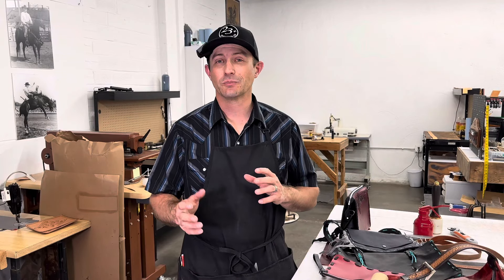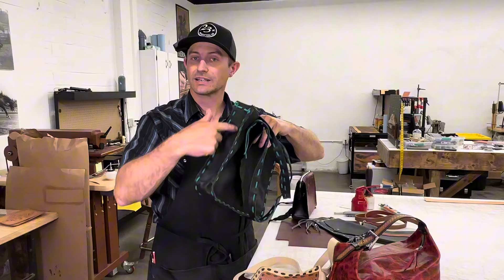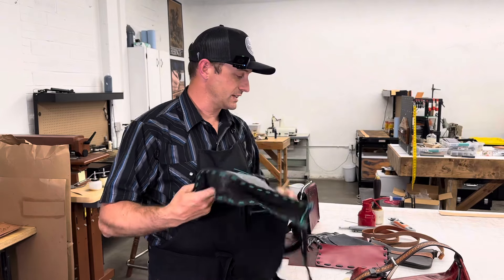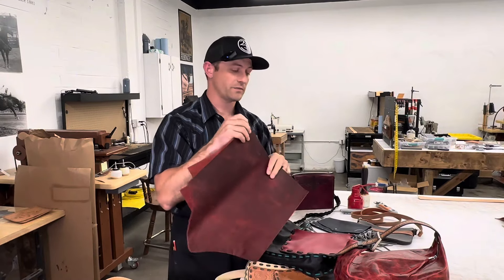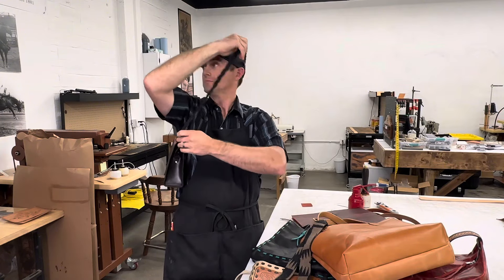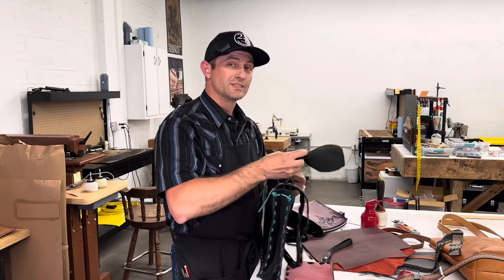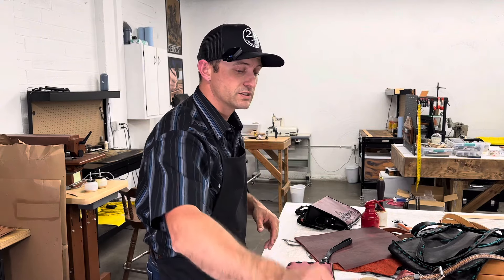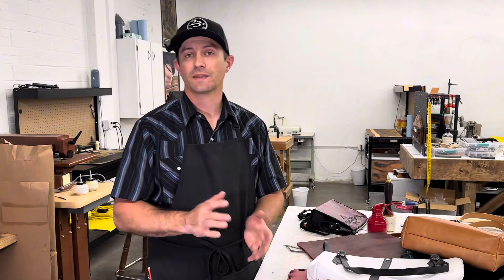How A Leather Bag Is Made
Before you make a leather bag, it’s important to have a design in mind. This will help you know what tools you need, how much leather, and any hardware necessary.
There are 5 key parts of a bag to consider when you make your design.

-Gusset
-Seams
-Closure
-Straps
-Pockets